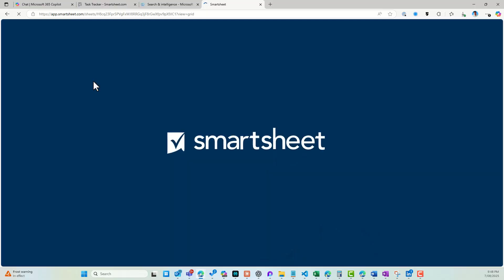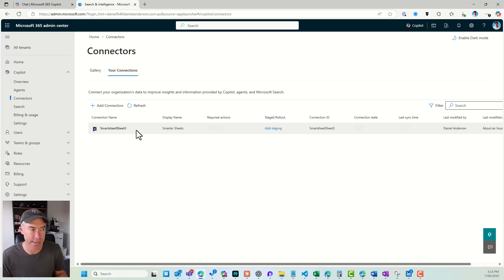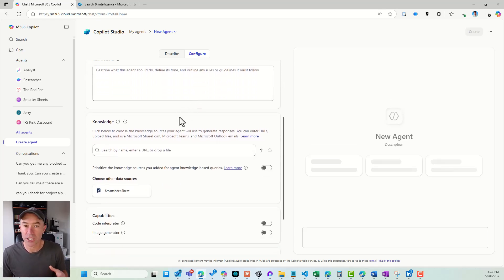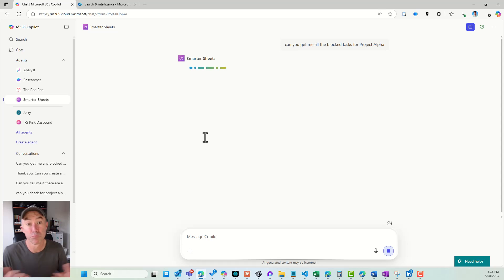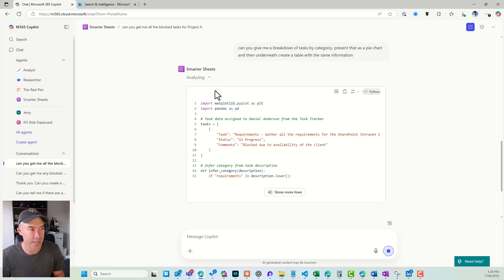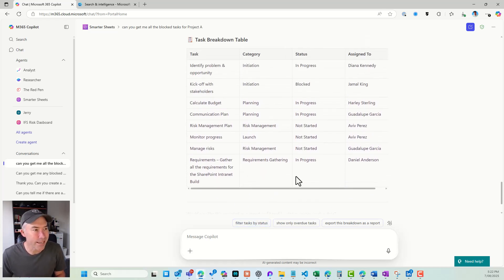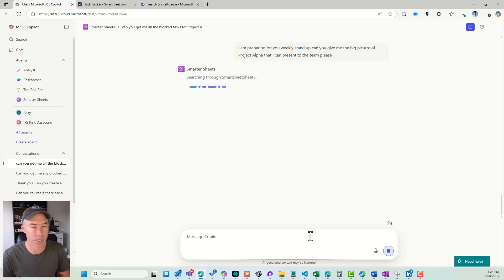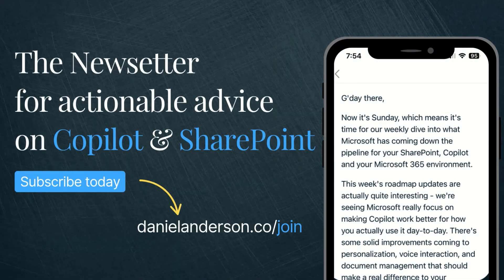Turn Smartsheet Into Your AI Project Manager (2025 Method)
In this video, I'll show you exactly how to connect Microsoft Copilot to your Smartsheet data and transform how you manage projects. No more manual status updates or time-consuming standup prep—your AI agent handles it all.

What you'll learn:

✅ Step-by-step Smartsheet connector setup in Microsoft 365 Admin Center
✅ How to configure Copilot agents with live business data
✅ Real conversations with AI about blocked tasks, project status, and team updates
✅ Automated standup preparation and executive reporting
✅ Why context is everything when building effective AI agents

📍 TIMESTAMPS:

00:00 - Introduction: Connecting Copilot to Smartsheet
01:30 - Setting up connectors in Microsoft 365 Admin Center
03:45 - Exploring the connector gallery and configuration options
06:15 - Creating and configuring your Copilot agent
08:30 - Live demo: Asking AI about blocked tasks
10:45 - Getting team member task assignments from Smartsheet
12:30 - Creating visual reports and charts with AI analysis
16:00 - Preparing for standups with AI-generated summaries
18:45 - Automated email drafting and stakeholder communication
20:30 - Key lessons: The importance of context in AI agents
22:00 - Wrap-up and next steps

💡 Key takeaway: Context is everything. When you connect your AI to live business data, it transforms from a document summarizer into a strategic business partner.